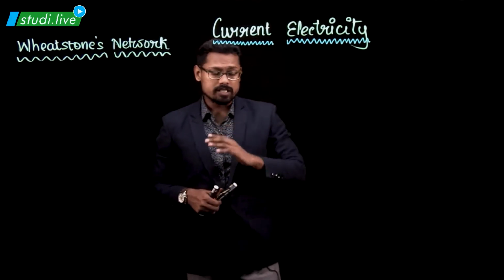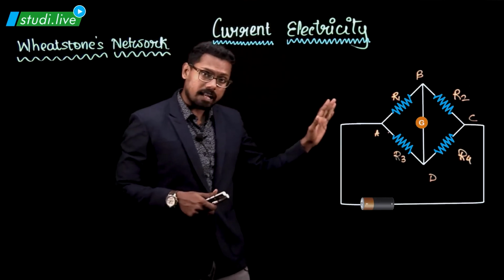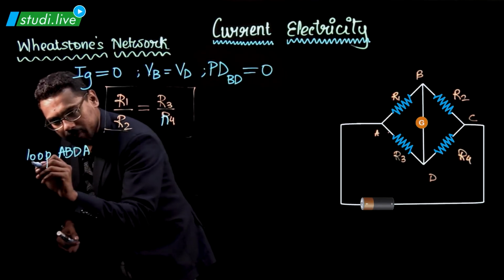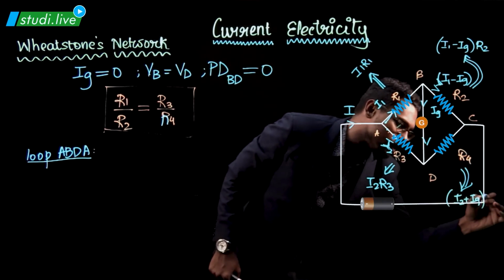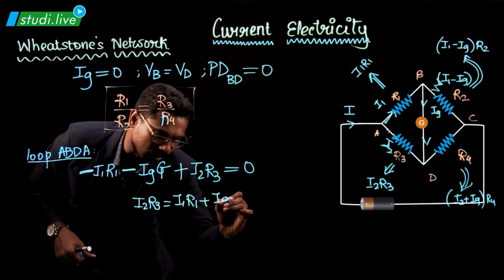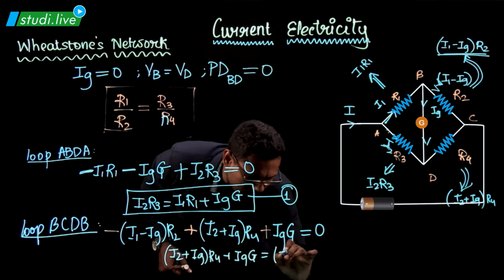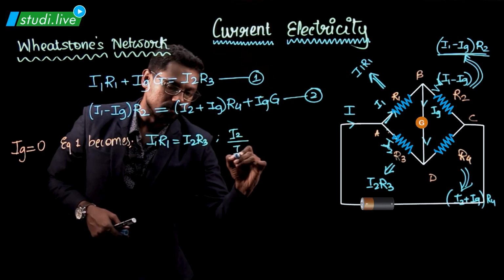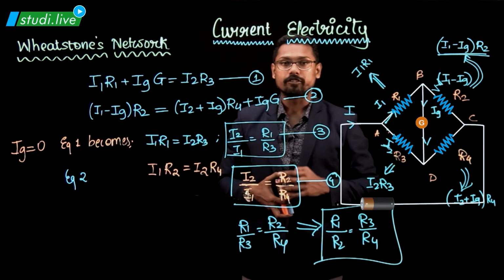PHYSICS | CURRENT ELECTRICITY | Wheatstone Network (1 & 2)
Wheatstone Network (1 & 2)